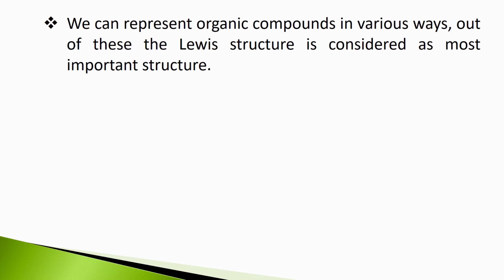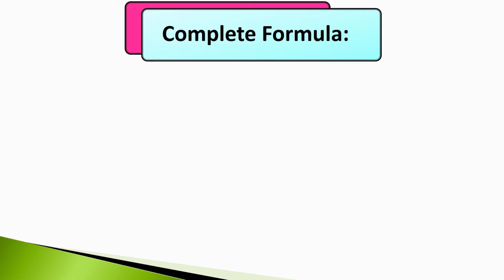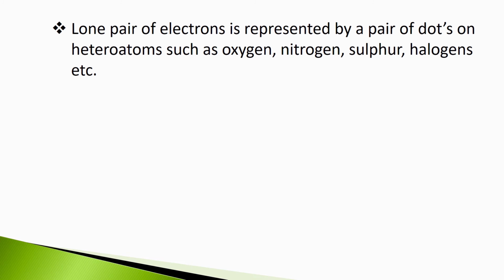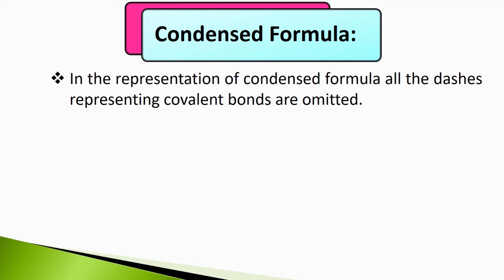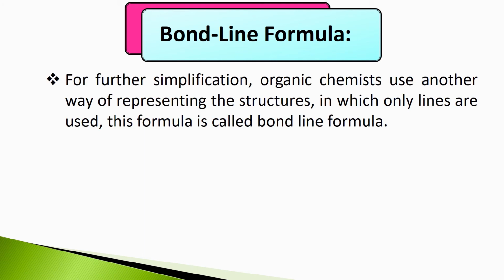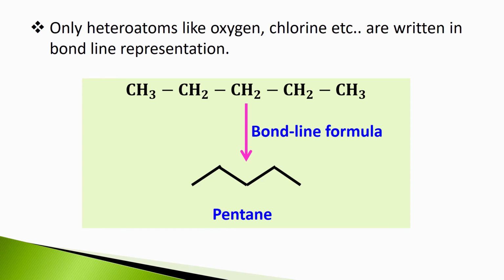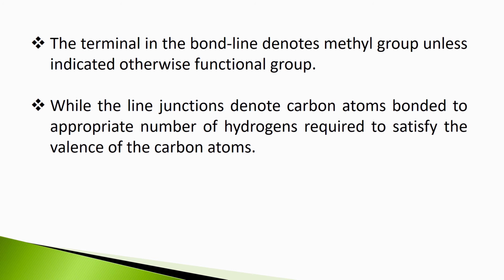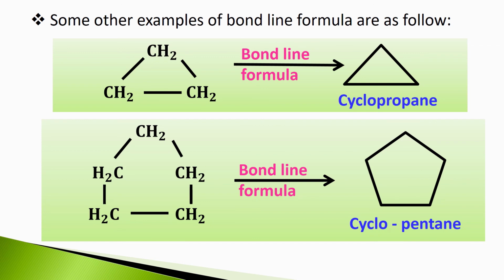Chapter 12 |Topic - Writing a structural formula of organic compounds (Part 4)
Writing a structural formula of organic compounds
About this video:
In this video, we will see how to write a structural formula of organic compounds
About Channel:
Welcome to youtube channel dikshahub. As you can see my channel publishes videos on educational content in Marathi and English languages, daily quiz questions.
Here you will find a variety of videos showcasing the deep knowledge about science.
Please do not forget to:
(3) If you like this leave a nice positive comment in the comment section.